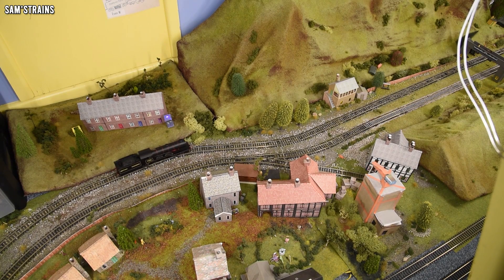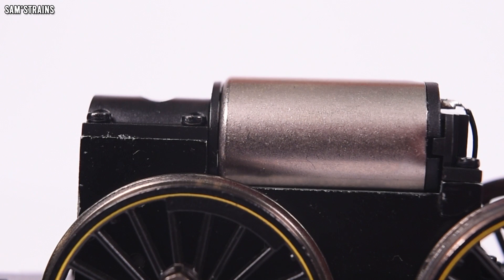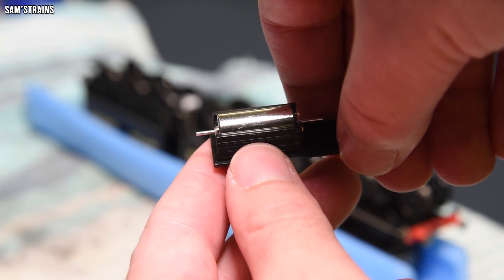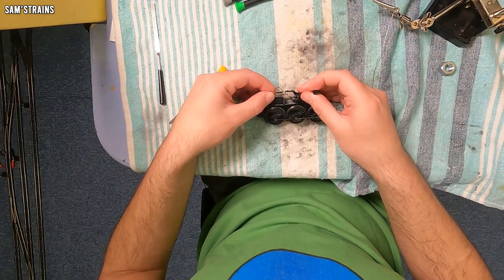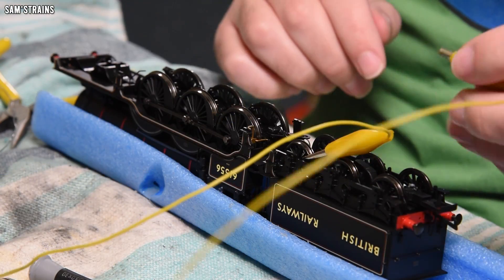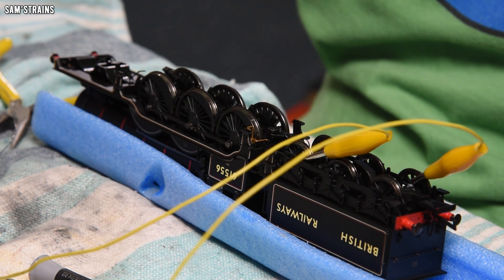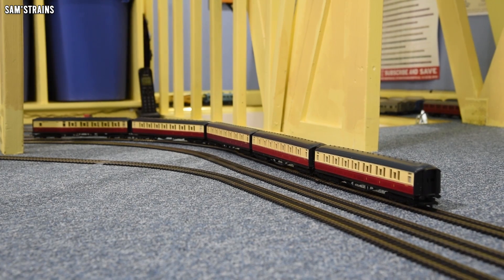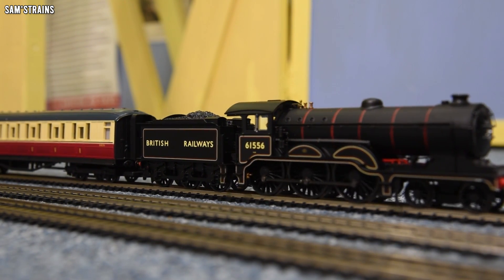Putting a Bachmann Motor in a Hornby Loco | The Broken B12 Saga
I found some motors that looked suspiciously like (though maybe not identical to?) the ones Bachmann use in their latest locos... so why not try one in a Hornby engine?

0:00 Intro
1:33 The Motor
2:35 Making a Motor Mount
4:24 Fitting the New Motor
8:30 First Test
9:00 Track Testing
16:08 Final Improvements